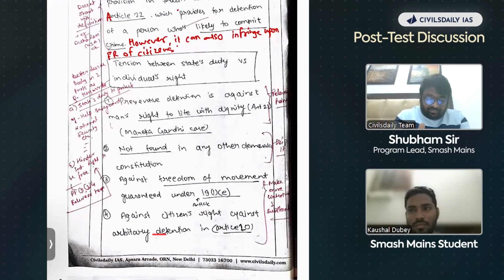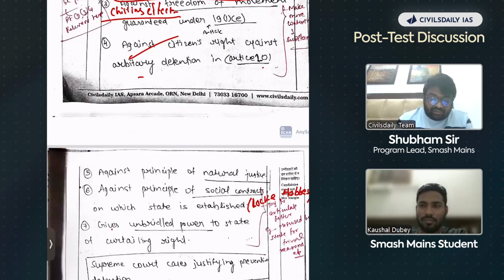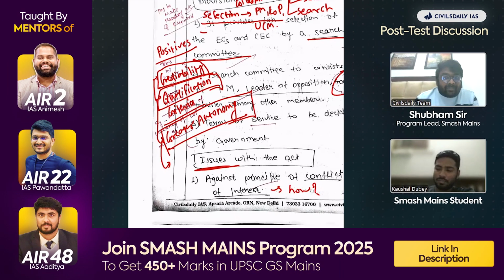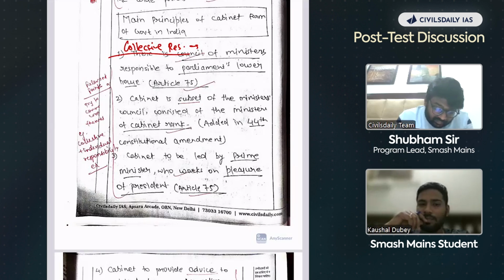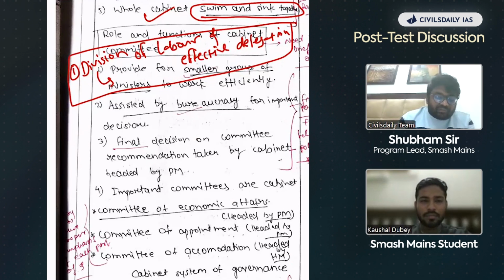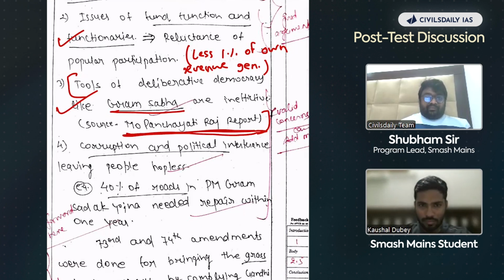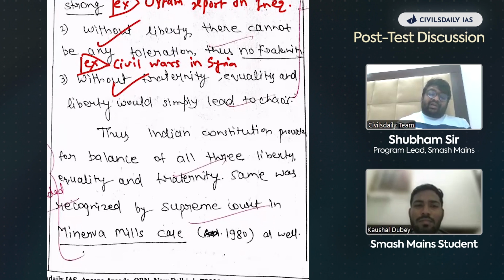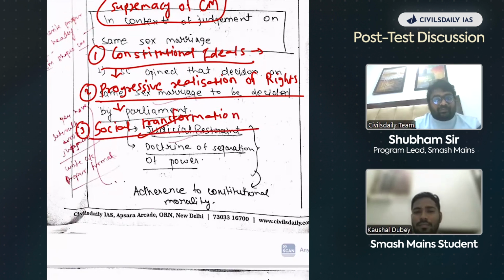'First Time Cleared Mains' - Smash Mains Test Discussion | UPSC 2023 Civilsdaily IAS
to know more about UAP Program

If you are preparing for UPSC CSE 2025 or 2026, then fill the form to talk to a UPSC Mentor today and streamline your preparation in the best way possible. Just like AIR -2, Animesh did. Animesh Pradhan enrolled in UAP Mentorship, and we ensured his name got on the list.

The heart of the Civilsdaily platform is the Ultimate Assessment Program (UAP). For years, aspirants have enrolled here because they can’t find such depth and passion for quality content and Mentorship anywhere else. Their search inevitably ends at Civilsdaily. In the past few years, we’ve worked quietly in the background with hundreds of aspirants; many now serve as IAS, IPS, IFS, and more. We are very proud of what we’ve achieved. Now we are looking forward to work hand in hand with you and make your prep even better.

The Smash Mains Test discussion with Shubham Sir and Kaushal emphasized structuring answers effectively for UPSC Mains. Key points included: using subheadings, starting sentences with keywords for evaluator ease, and substantiating points with examples, judgments, or data. Constitutional mandates, safeguards, and judicial validations were highlighted for legal topics. Static content like Lakshmikant must be leveraged, with focus on precision, critical analysis, and balanced perspectives. Presentation improvement boosts scores significantly.

00:00 Starts
03:55 Separate subheading
07:00 Try to use at least one keyword in your conclusion ou haven't provided any of the positives of 15:04 Your point needs to be self-explanatory
17:25 Contextual introduction
25:02 Don't miss out on the key points from the static
31:01 Way Forward use the diagrammatic representation
36:24 Keep your conclusions as brief as possible
41:31 From one point you have to derive two to three points